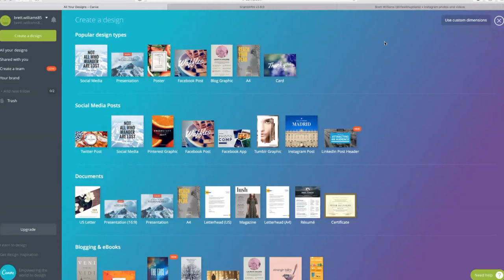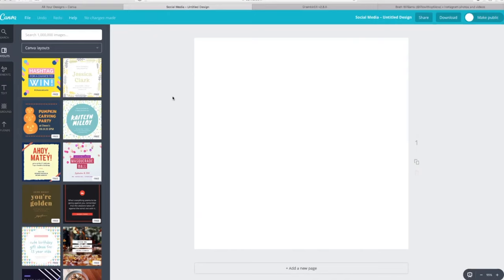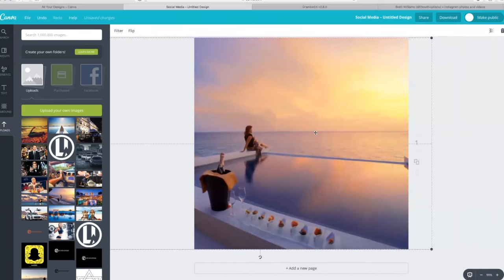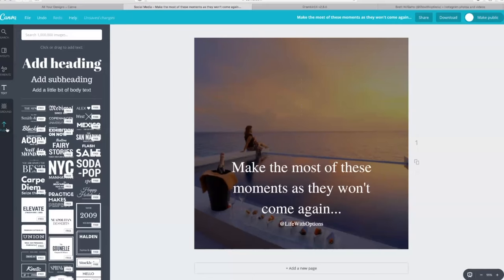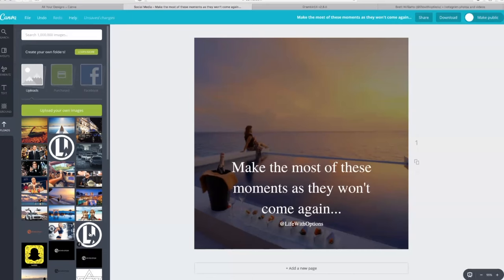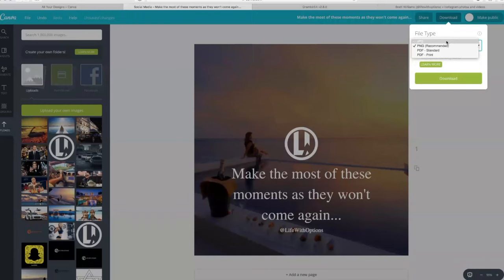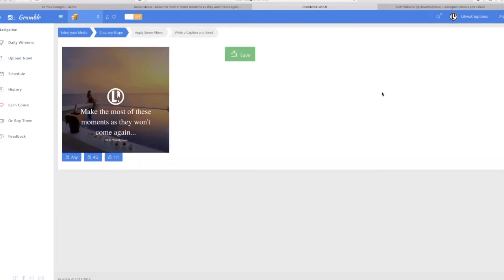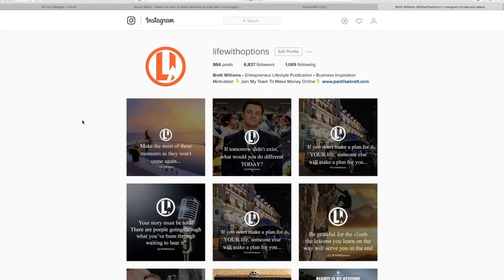How to Create Instagram Motivational Post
In this video I take you though how I personally create Instagram Motivational Posts.

I utilise 2 web based platforms, one is to create the image itself and the other to post the image directly from my laptop to my Instagram account!

These two platforms are canva.com (image creation) and Gramblr (posting image).

This process is SOO easy that the longest part is working out what image and quote you are going to use!